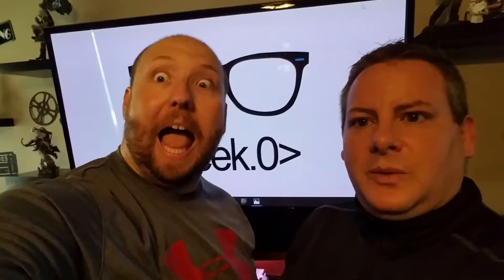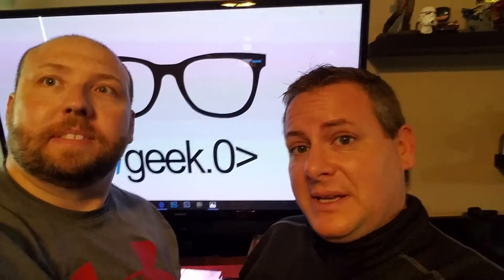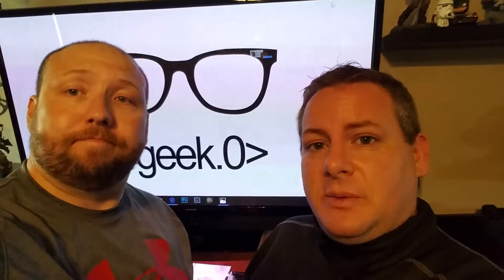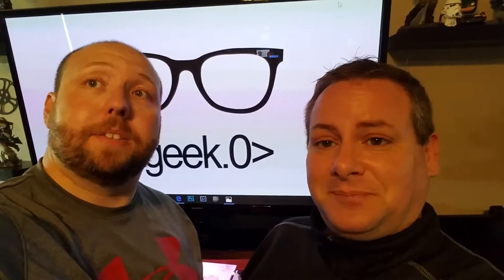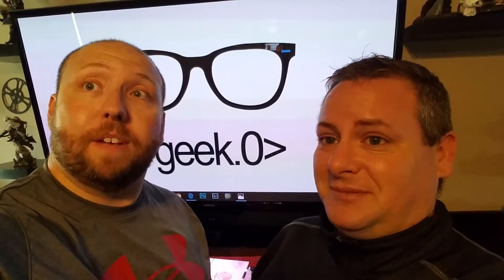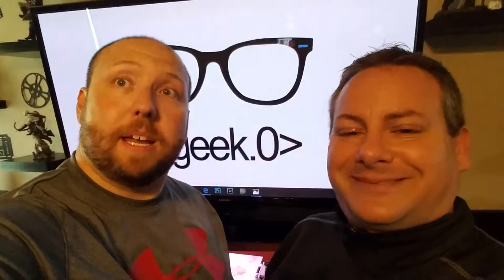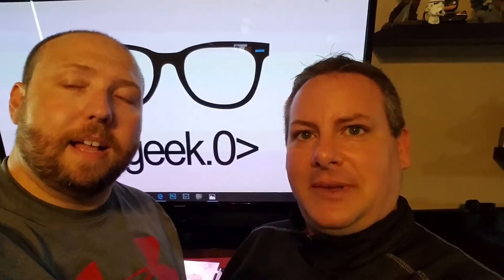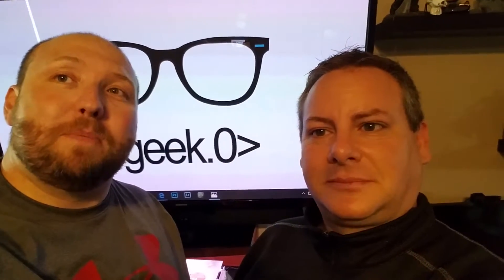Apple event pre-show!!!